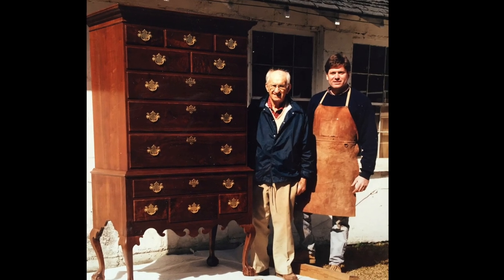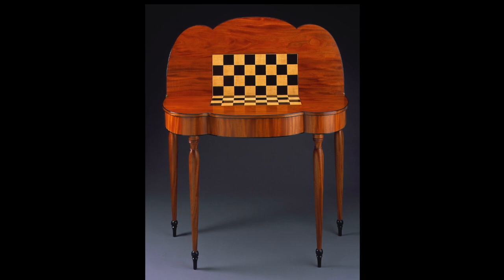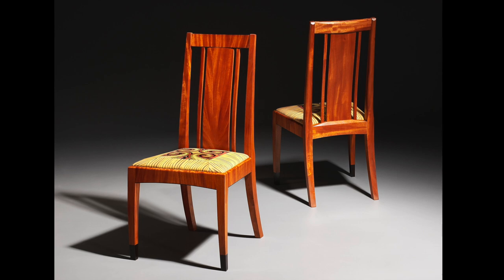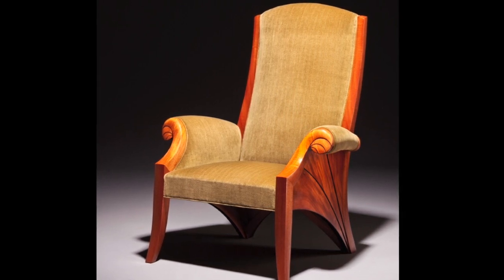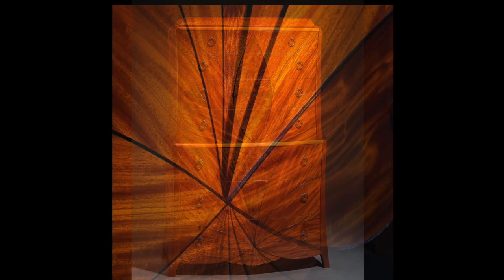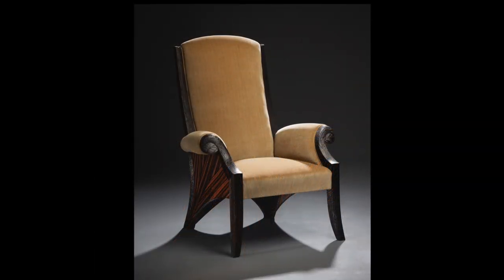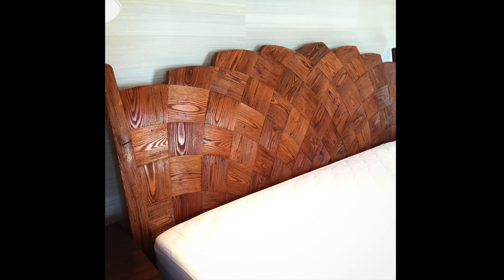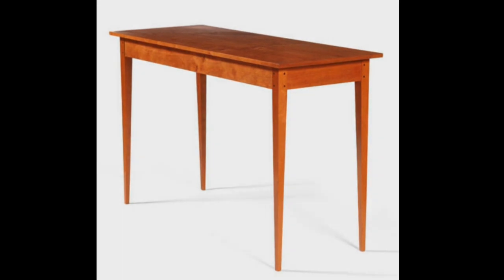Fine Furniture maker Tom McLaughlin discusses his career and presents many of his pieces.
Tom McLaughlin, known for his dramatic use of figured wood to evoke movement, presents several pieces and discusses how he crafted them.
He apprenticed with master craftsman P.A. “Pug” Moore in Rocky Mount, North Carolina.  Tom’s primary teaching channel these days is online, live-streaming weekly presentations and free classes at epicwoodworking.com.